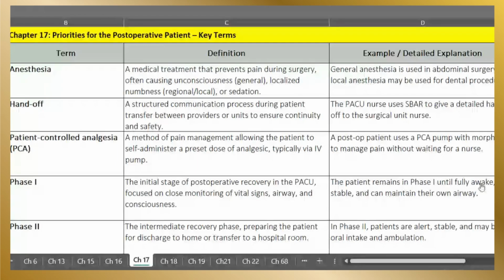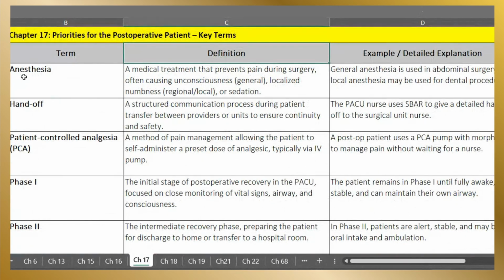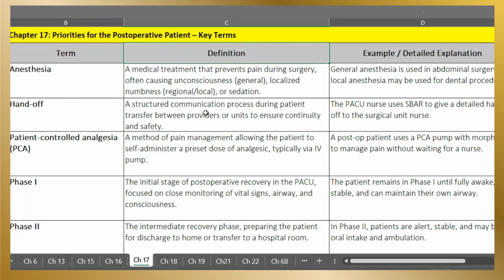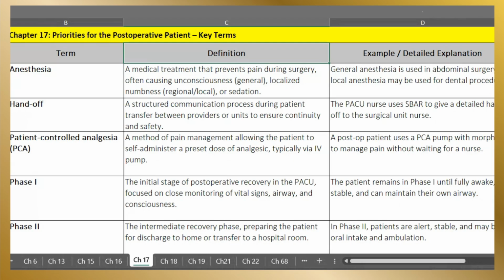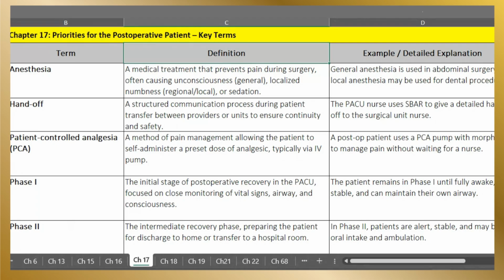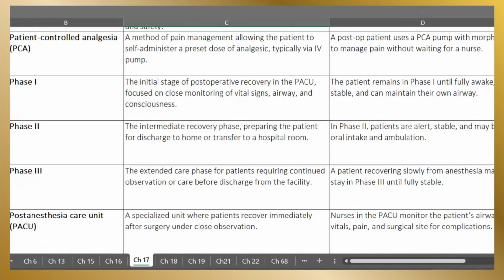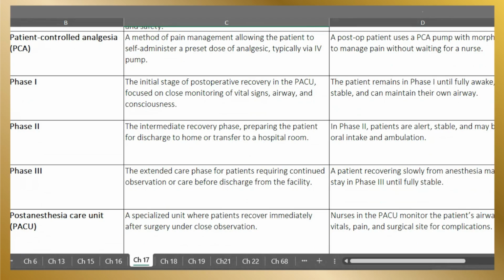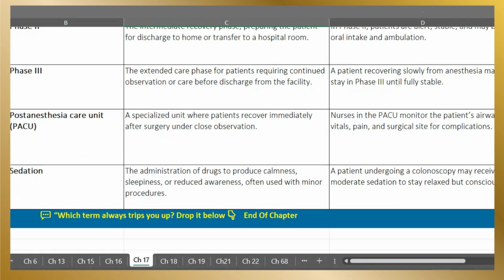PACU and Phase I for postoperative meanings terms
🩺PACU vs Phase I are explained in Chapter 17, Key Terms. Davis Advantage Medical Surgical 3rd Ed.
Why are they so important to know?
Knowing the vocabulary for the post-operative phase is crucial for nurses because it directly impacts patient safety and communication.

Here’s why it's so crucial:
Understanding the Patient's Condition: Post-operative vocabulary helps you quickly and accurately understand what's happening with your patient. For example, if a doctor says a patient is experiencing "atelectasis," you know immediately that you need to focus on encouraging deep breathing and coughing to prevent pneumonia. Without this specific term, you might not recognize the severity or cause of the problem.

Communication with the Team: Nursing is all about teamwork. When you give a report to the next nurse or when you talk to the doctor, using the correct medical terms ensures that everyone is on the same page. Saying "the patient has 'dehiscence' at the wound site" is much more precise and urgent than saying "the stitches came apart." This saves time and can prevent serious complications.
Accurate Documentation: Proper documentation is your legal protection. Using the correct vocabulary in a patient's chart creates a clear, professional record of care. This is essential for continuity of care and can be vital in a legal situation.
In simple terms, knowing the vocabulary for the post-operative phase allows you to think, speak, and act like a professional nurse. It helps you identify problems quickly and communicate effectively to ensure your patient has a safe and smooth recovery.

👨‍🎓🎁Here is the NCLEX study guide from the testing center:
5. This another 🎁 for you made by me to you.

📚 Topics covered include: NCLEX labs, pharmacology labs, nursing school normal lab values, critical lab values, therapeutic ranges, and nursing implications.

Dive into a comprehensive collection of NCLEX RN questions meticulously designed to mimic the exam's format and level of difficulty. NCLEX questions and answers are to prepare you for NCLEX 2025 & NCLEX 2026